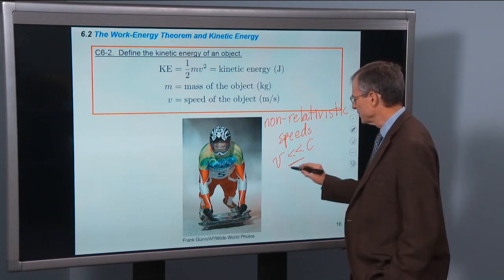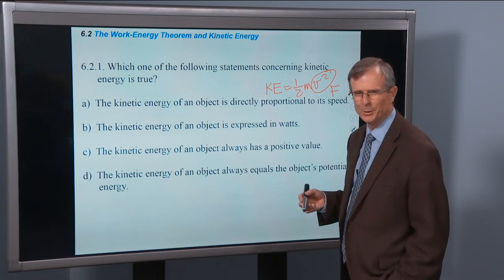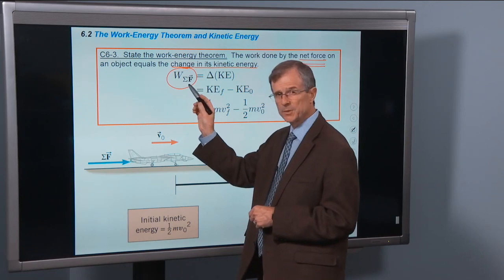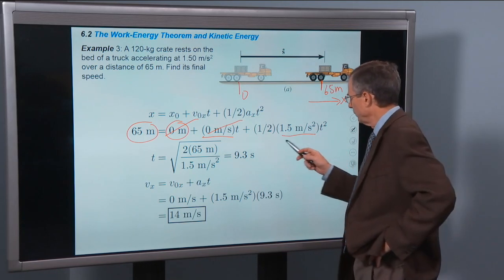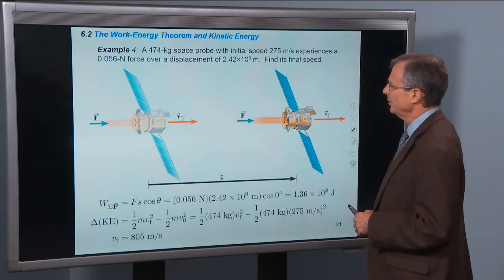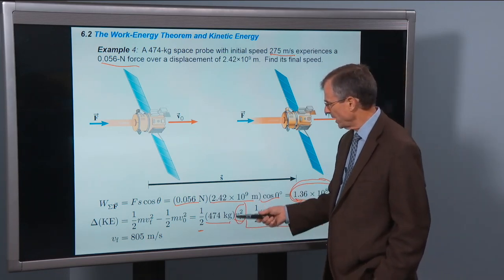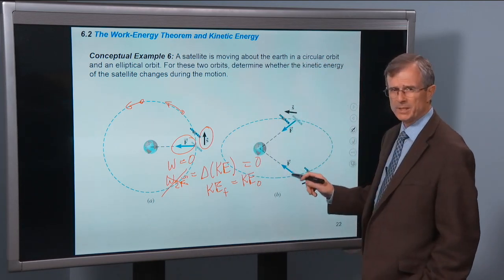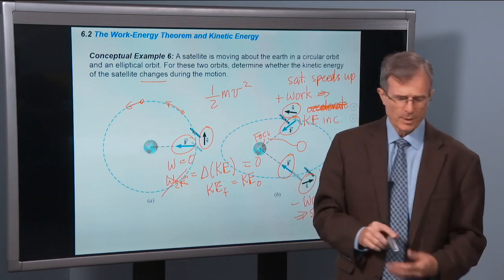6.2 The Work-Energy Theorem and Kinetic Energy